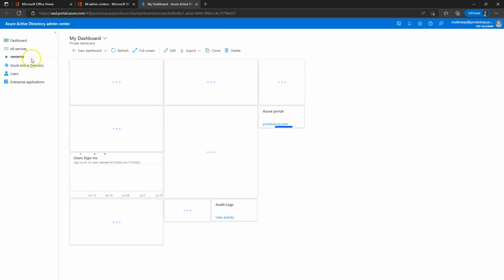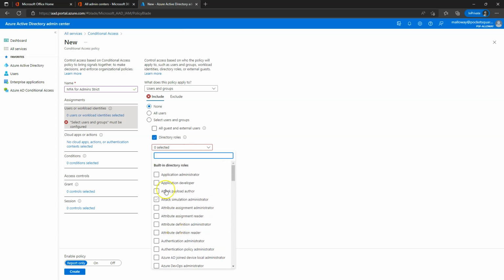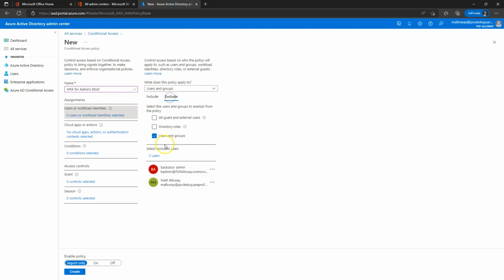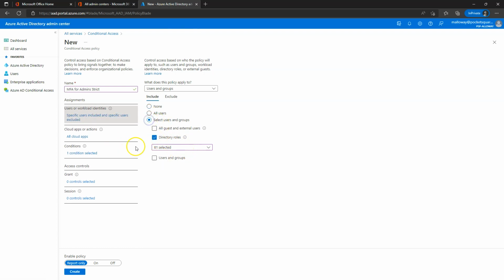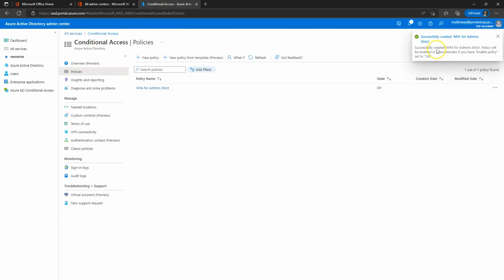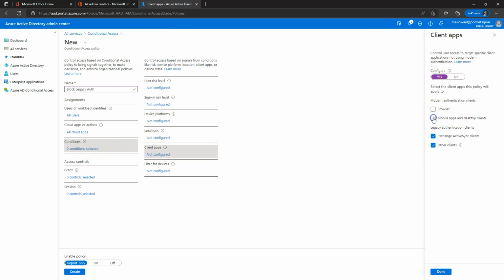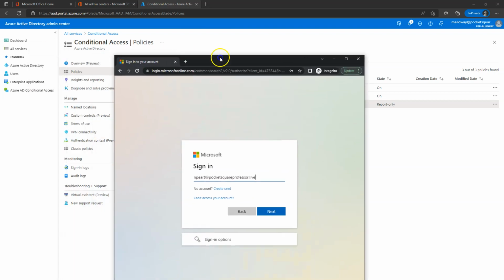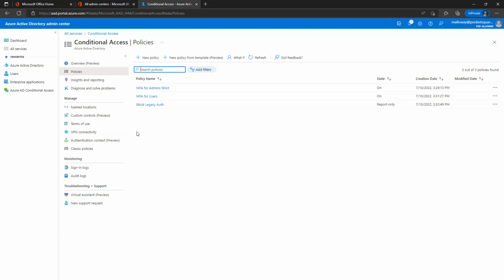Lab 4 - Set up Conditional Access Policies and MFA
In this lab, we will gain hands-on experience setting up a Conditional Access Policy and MFA in Azure AD.